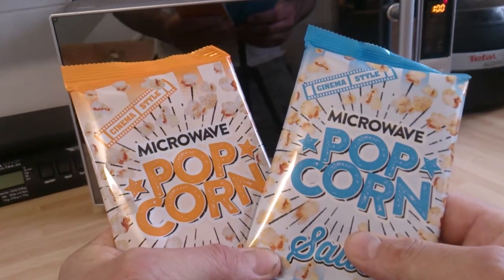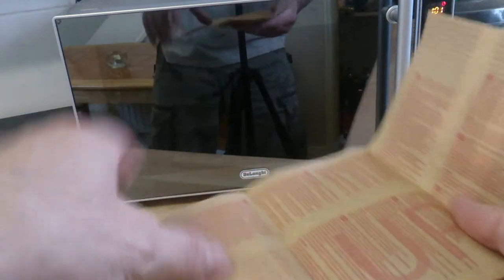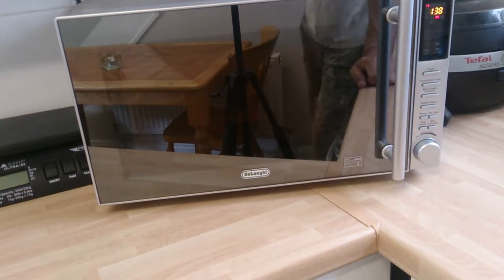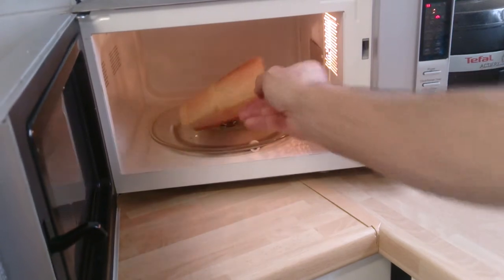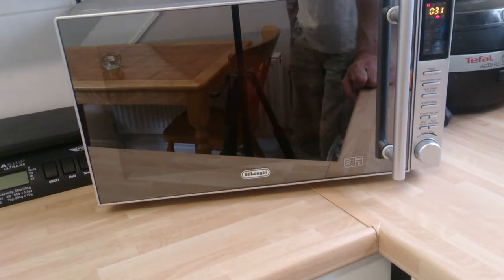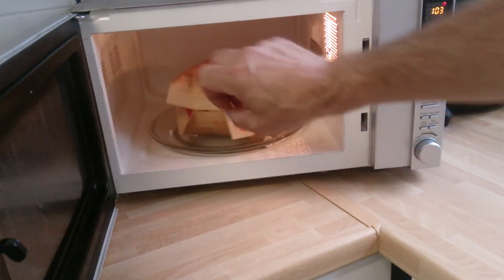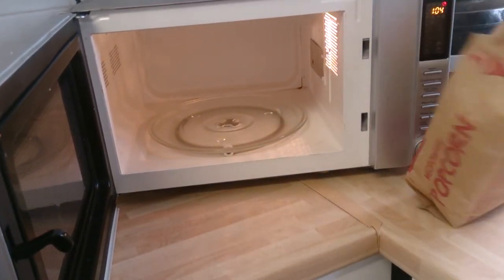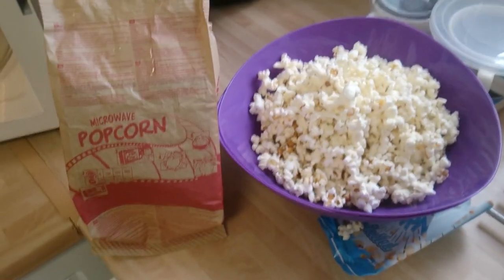cinema style popcorn real time cooking demonstration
hi my you tubers this is a real-time video of cooking cinema style popcorn bought from home bargains stores in the uk.